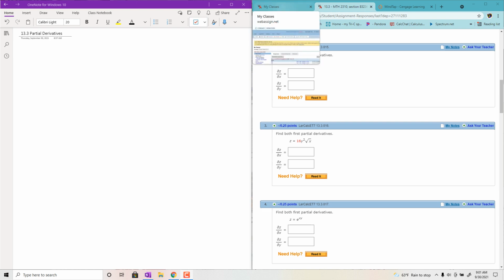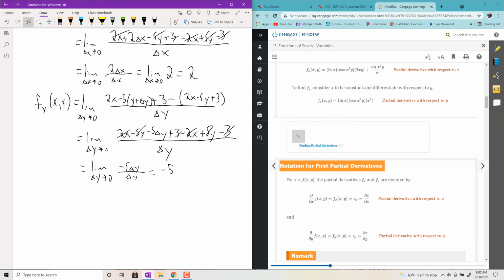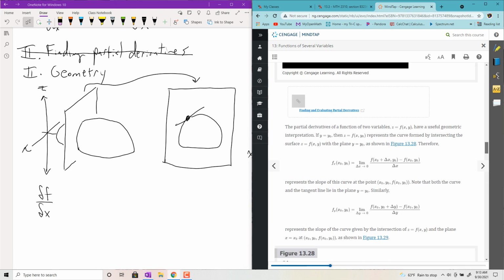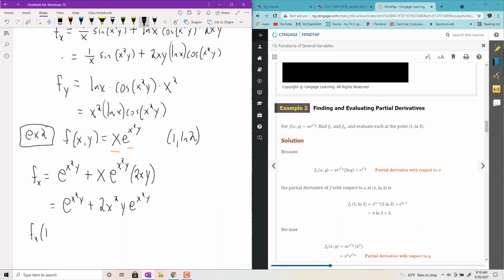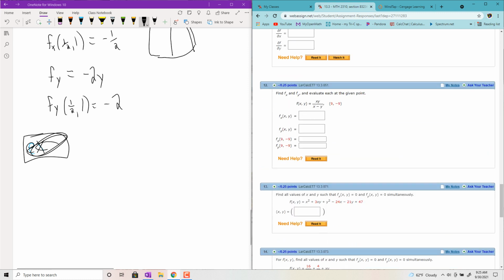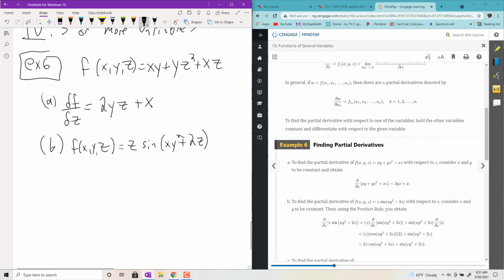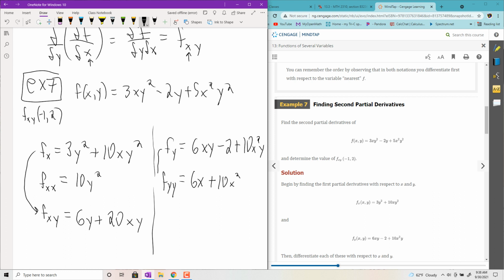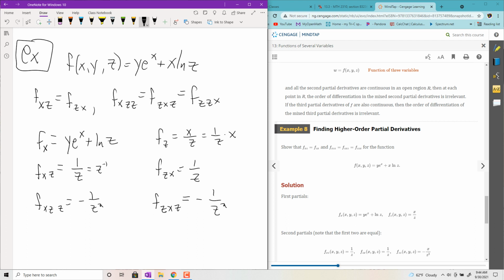13.3 MTH 2310